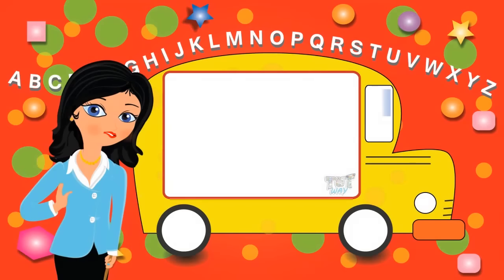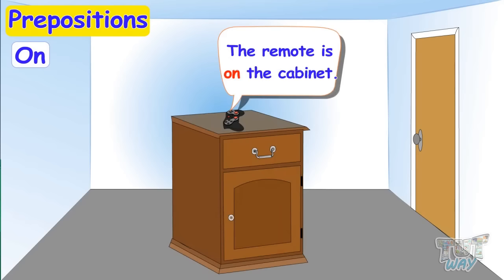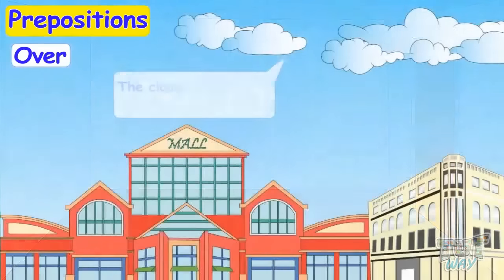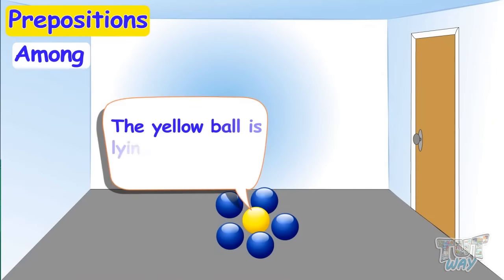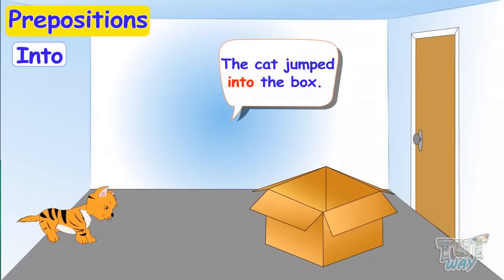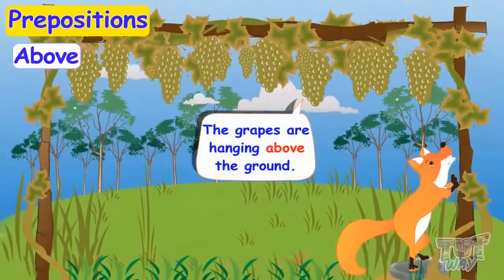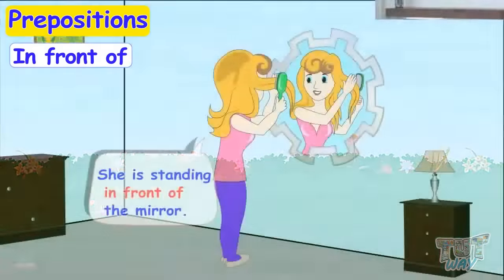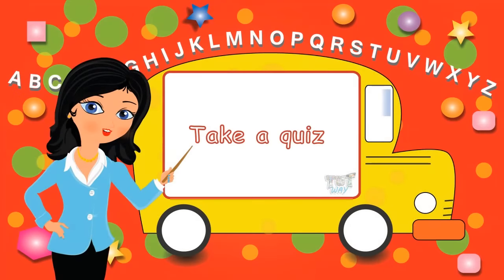Prepositions For Kids (English Grammar) Class 2 | Tutway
Prepositions are words which link nouns, pronouns and phrases to other words in a sentence. They usually describe the position of something, the time when something happens and the way in which something is done, although the prepositions such as of, to, and for have some separate functions. Prepositions can also be used to end sentences. For example: What did you put that there for ?

This video will help kids learn more about Prepositions !